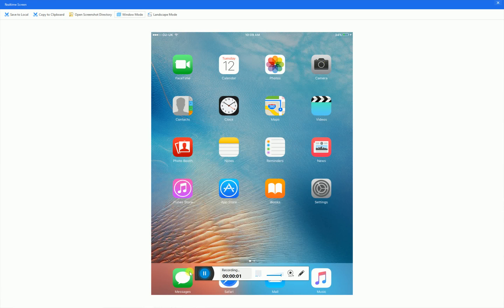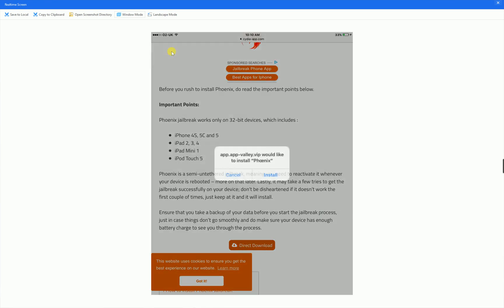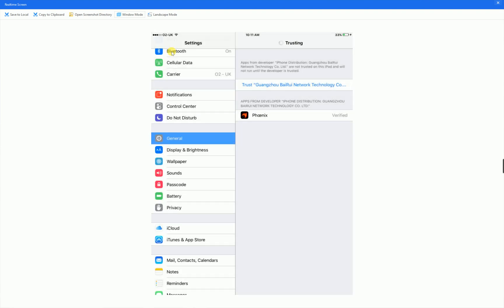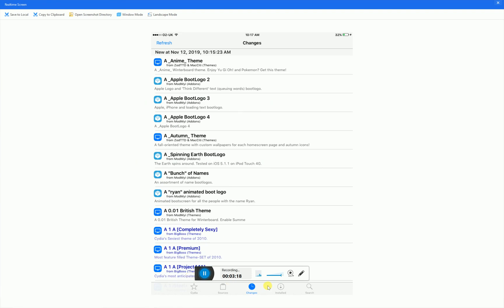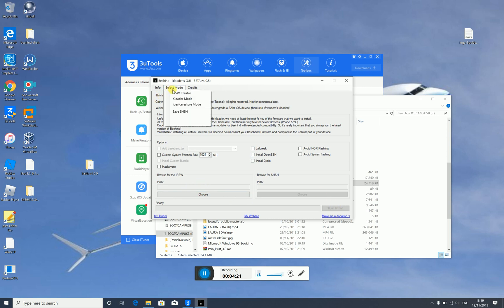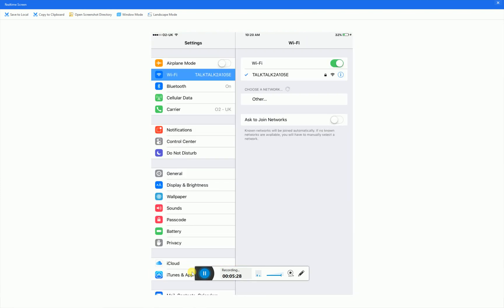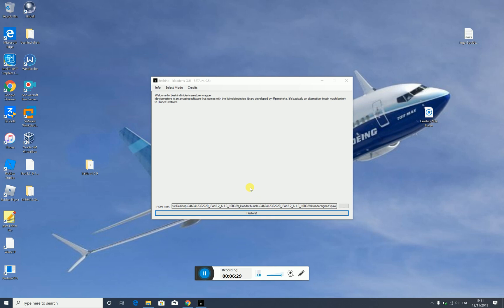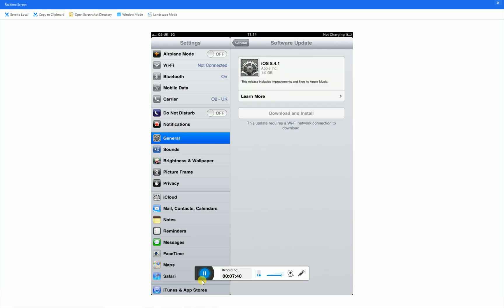How to OTA downgrade to ios 8.4.1 COMPUTER VERSION! iphone 4s and ipad 2